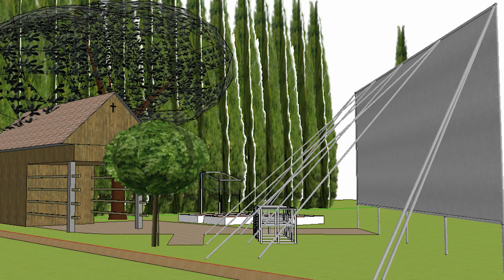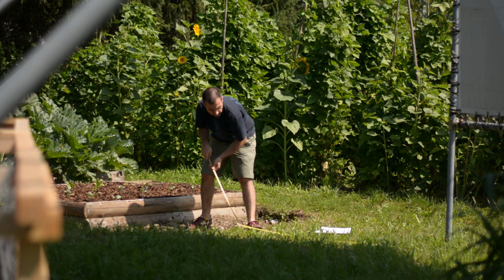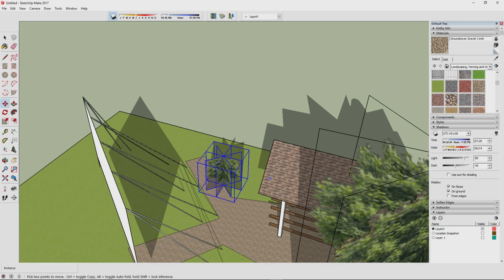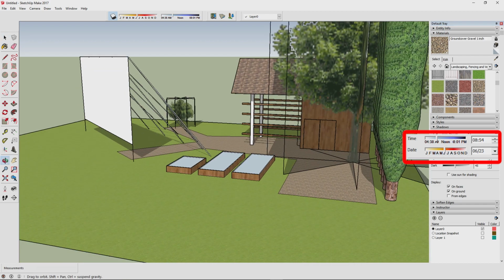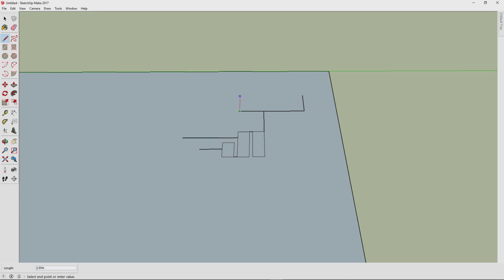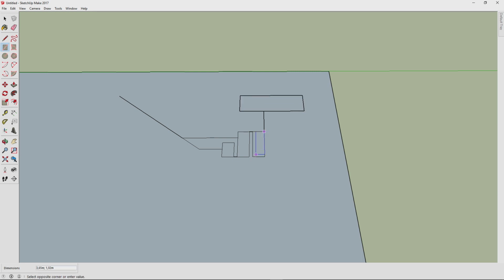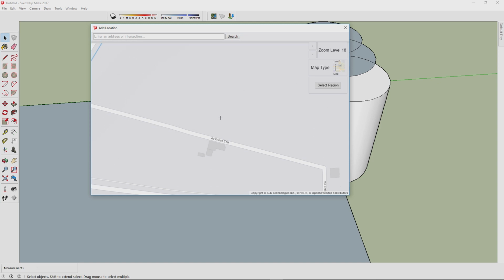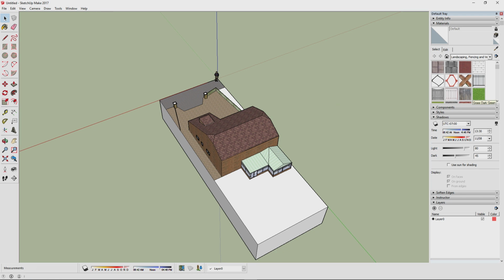HOW TO PLAN A Square Foot Garden (Best FREE GARDEN Planner?)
How to plan a square foot garden: When planning for a small vegetable garden I found a UNIQUE feature in Google SketchUp that will dramatically improve your square foot garden planning. This garden planner is the best planner that you can download for FREE!!!

In this video I will show you how to plan a garden design.

Introduction to the best garden planner (1:06)
Introduction to Square foot garden planning (1:54)
How to download & install square foot garden planner app (3:14)
How to plan a square foot vegetable garden (4:10)
Planning your garden - full layout (6:46)

Additional content

Social media